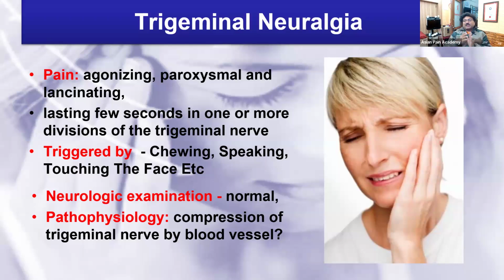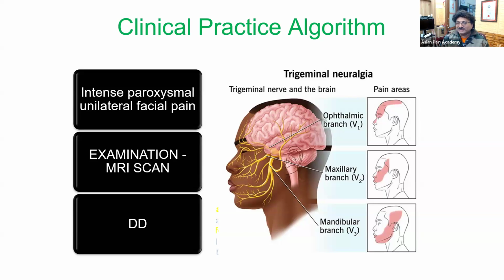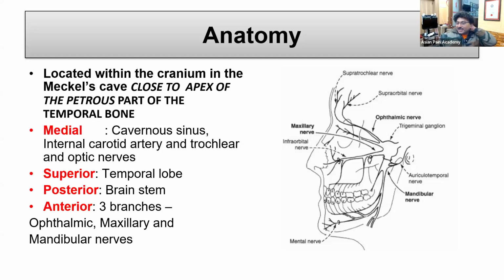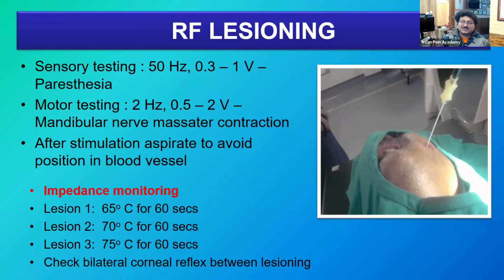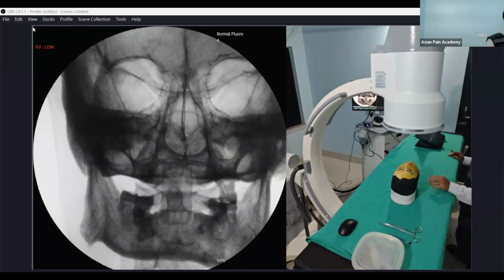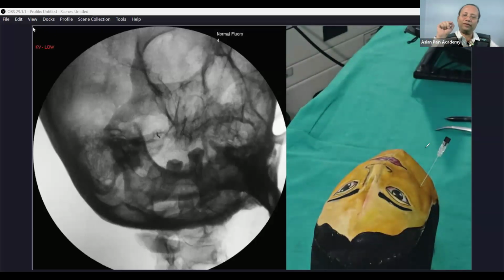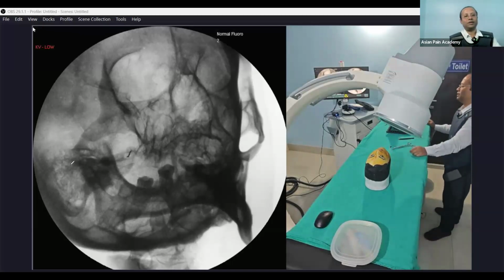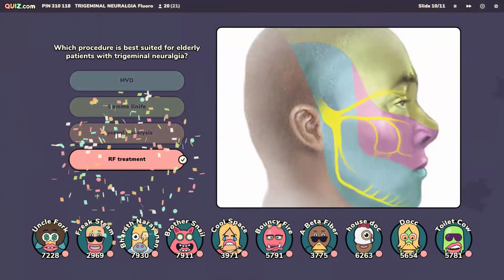Trigeminal Neuralgia & Gasserian Ganglion Block